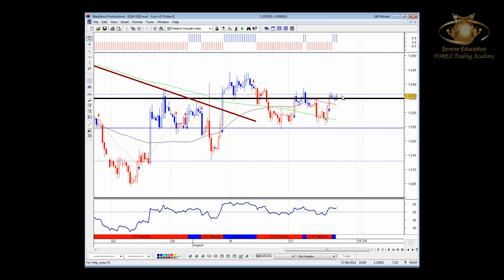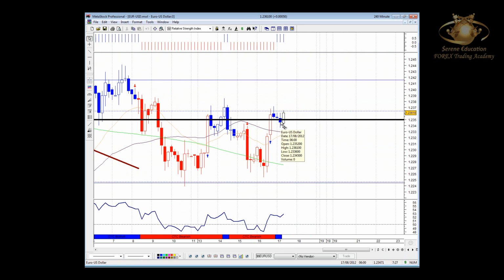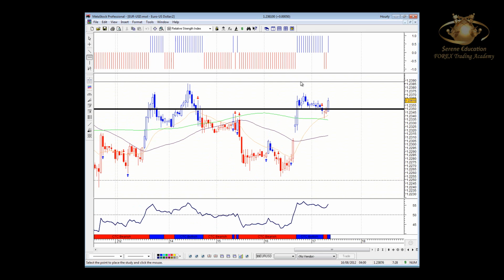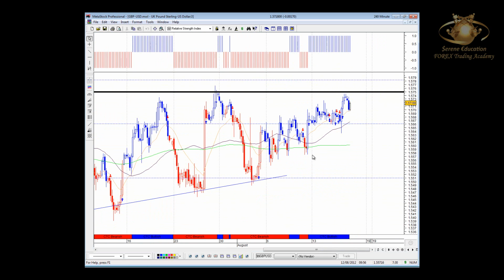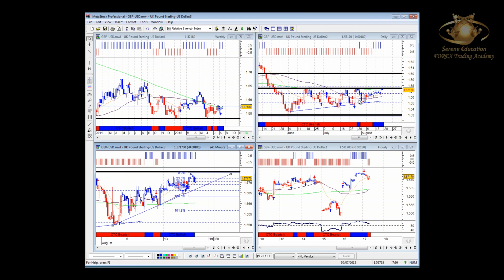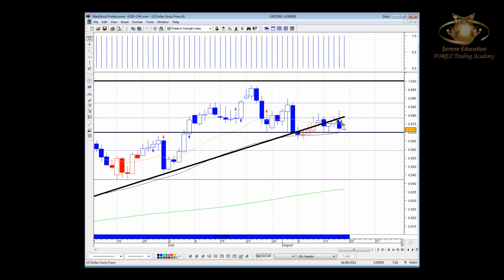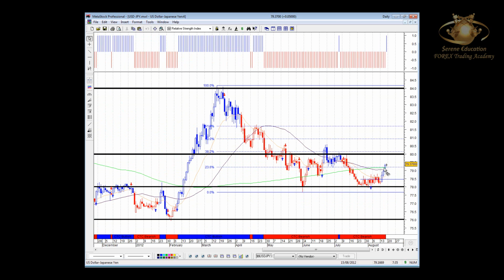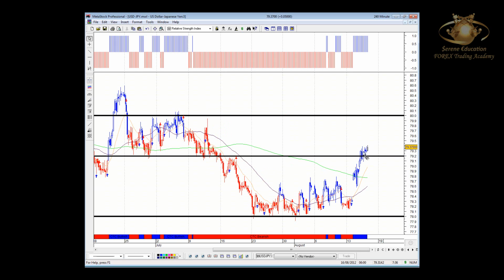Forex Video analysis 17th August 2012